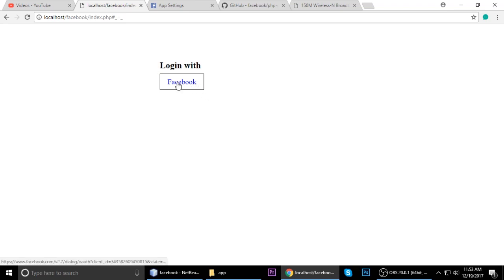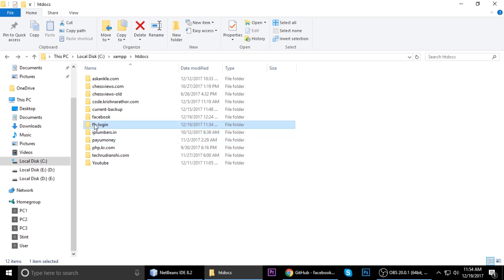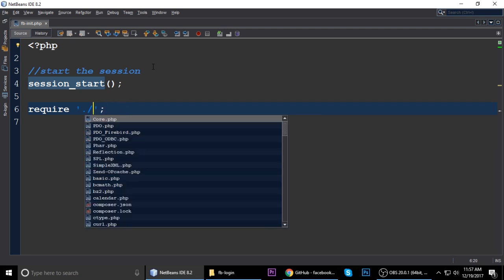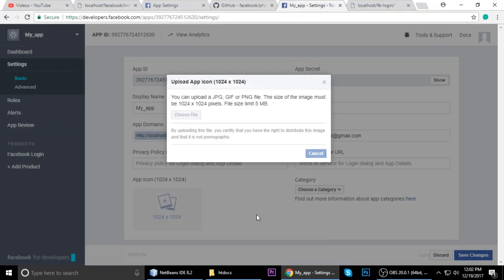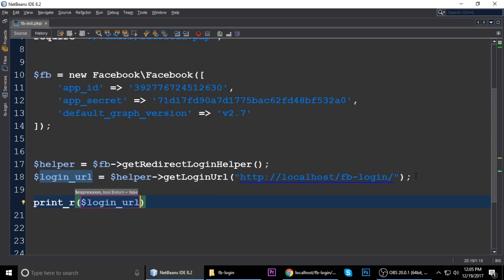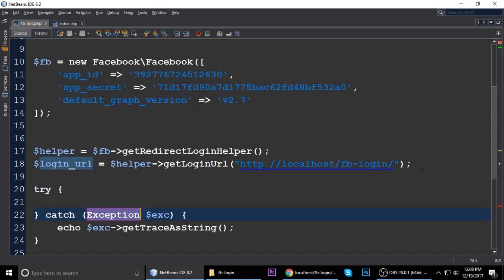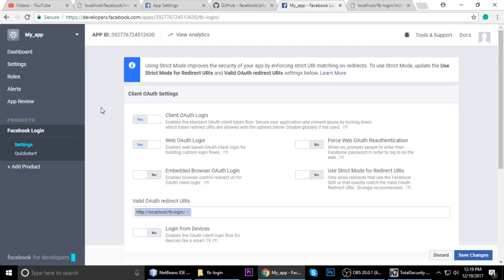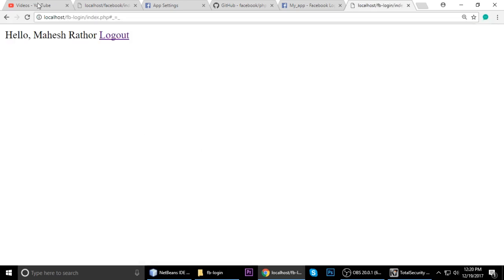How Login & Signup With Facebook In PHP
How to Login & Signup With Facebook In PHP. Download code?